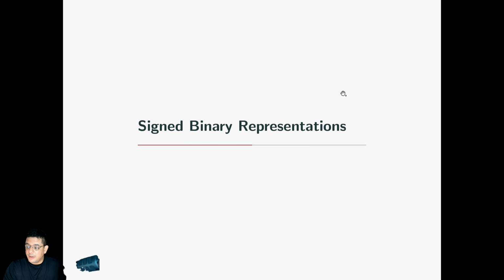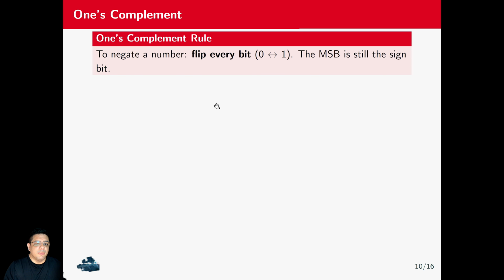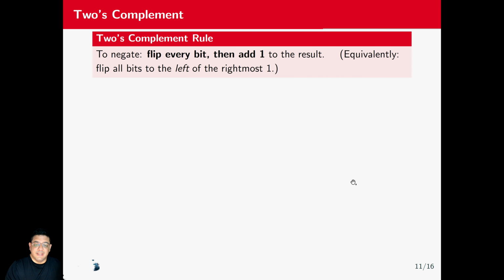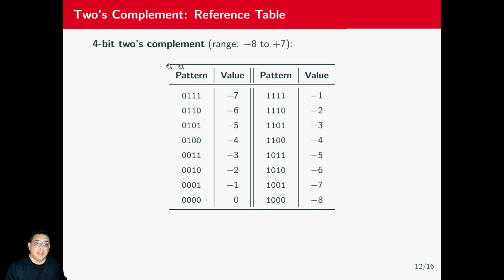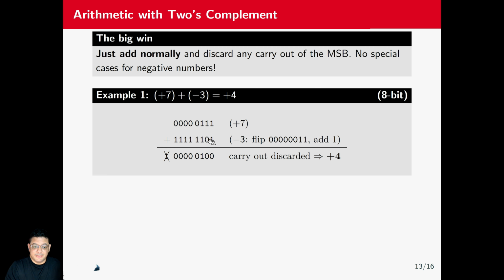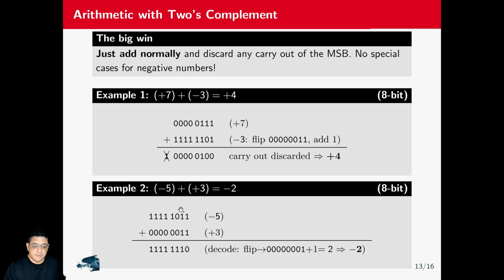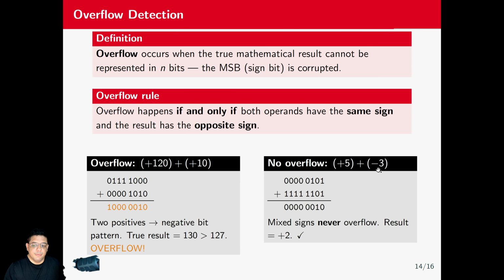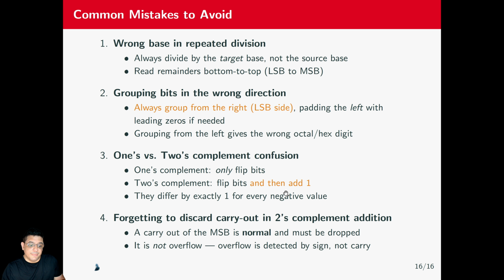Math 1071: N Base Arithmetics (Part II)